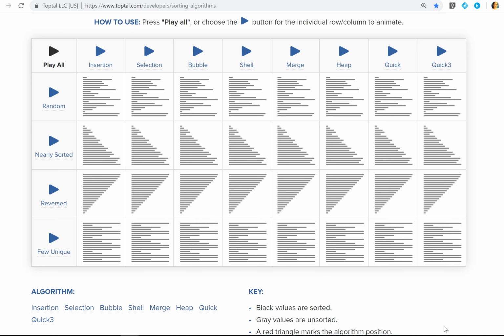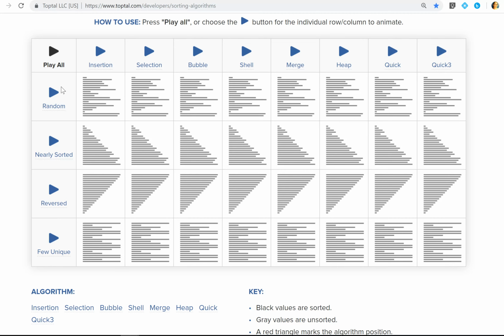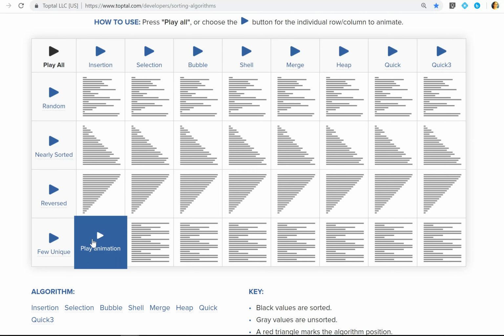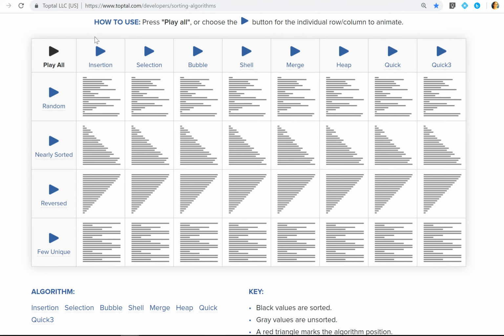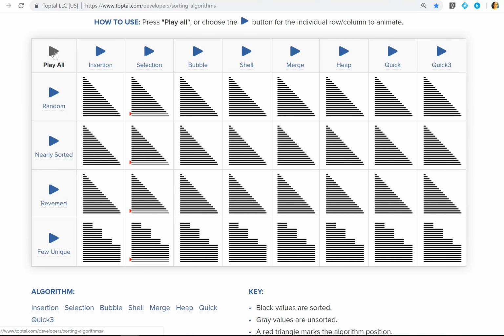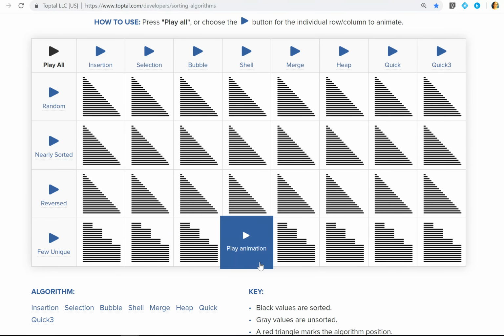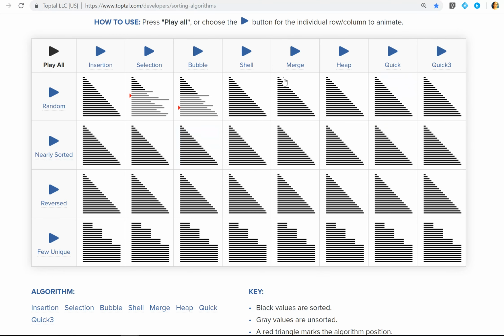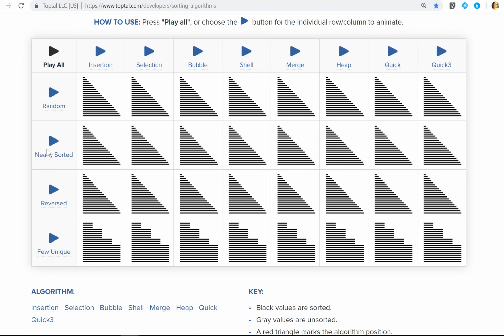Algorithm Analysis Part 1 Animation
Using an animation from Toptal.com, we will talk about how long a sorting algorithm could take, depending on the type of sorting algorithm and starting array.